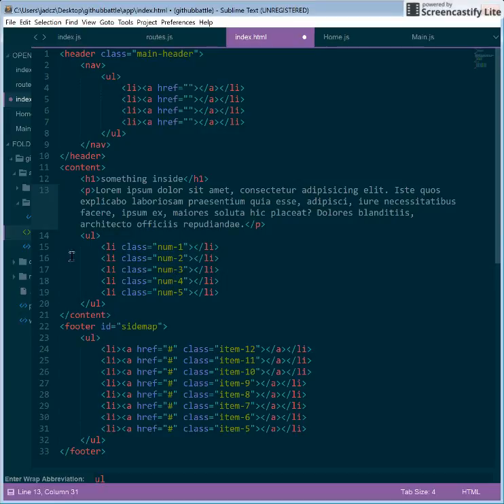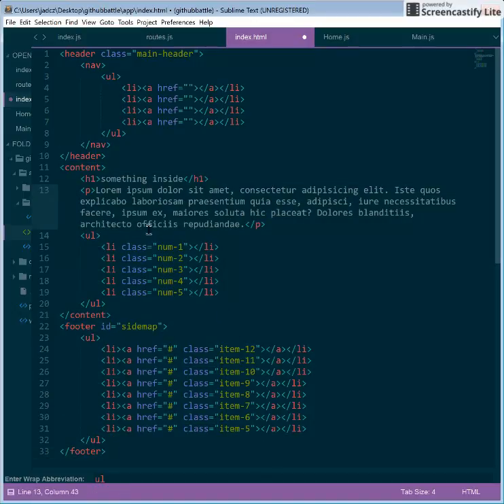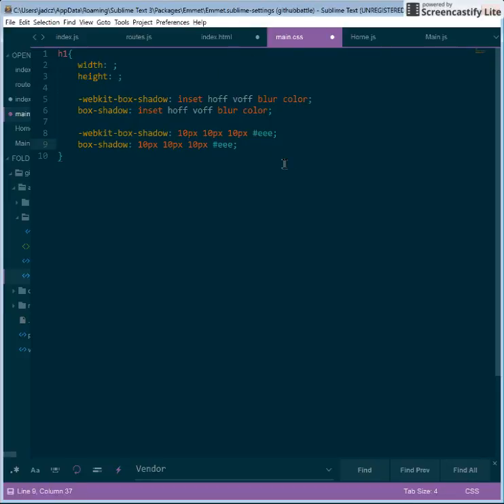The magic of Emmet, introduction. Go to HTML/CSS Hogwards with us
Here's another wideo that might help you understand (and which actually explains) how to build certain structures in EMMET
Hope you guys find it useful. Keep on rocking.